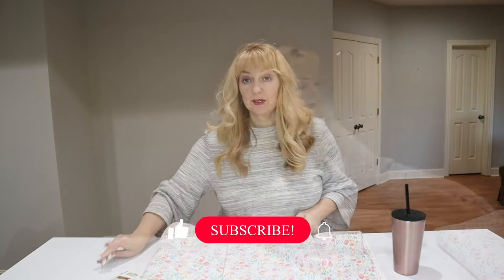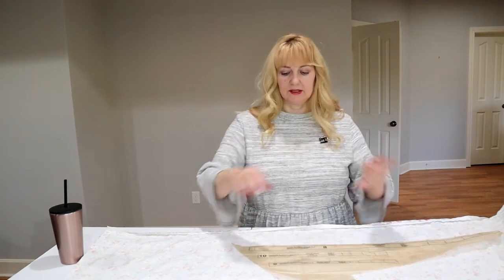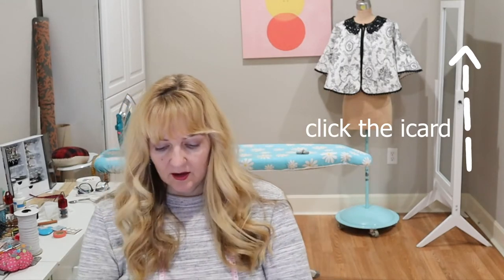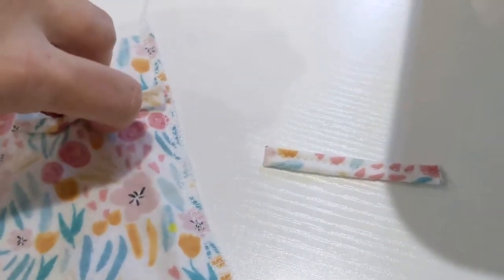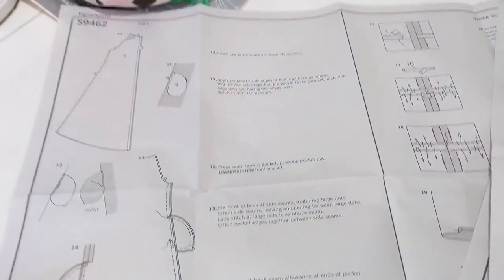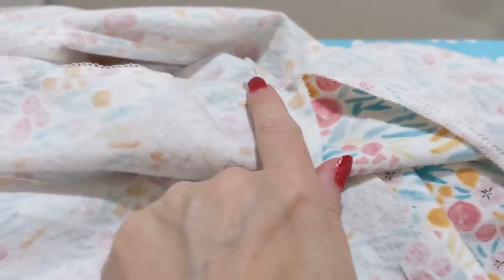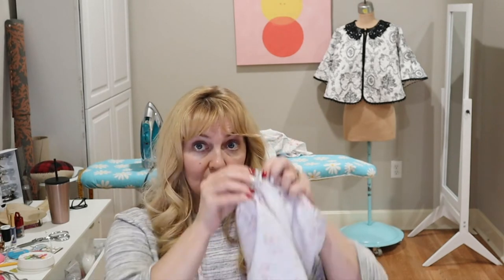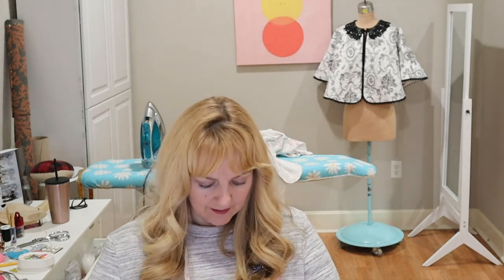Simplicity 9462 - Cozy Flannel Nightie - Sew With Me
It is cozy jammies and cocoa season!  This week I sew up a lovely nightgown that has a very vintage vibe! It has a nice button placket, ruffled neckline, full sleeve, and POCKETS! This pattern has adult and child sizes in one envelope and comes in two lengths and two sleeve options.

0:00 Overview
1:00 Refolding the fabric for cutting
2:33 Cutting out
5:49 Placket and loop prep
6:57 Center front
8:38 Making the button loops
9:24 Front placket
12:47 Pocket and side seams
15:26 Sleeves
18:33 Elastic fishing and chatting about the move
21:13 Sewing in the sleeve
22:36 Neck ruffle and finishing the placket
28:12 Buttons and hem
29:13 Finished!